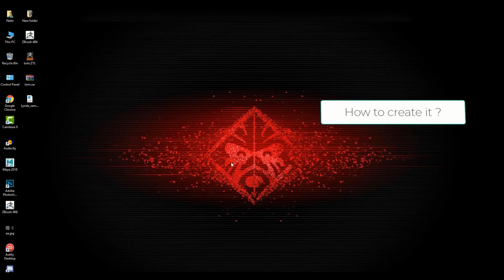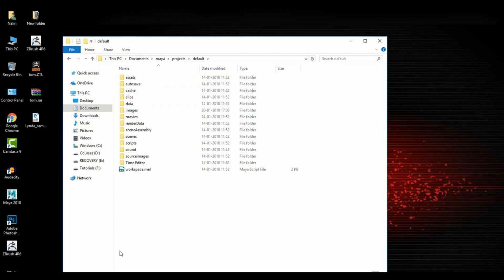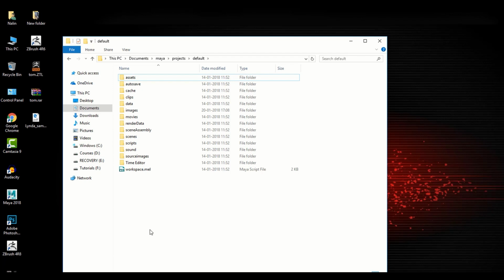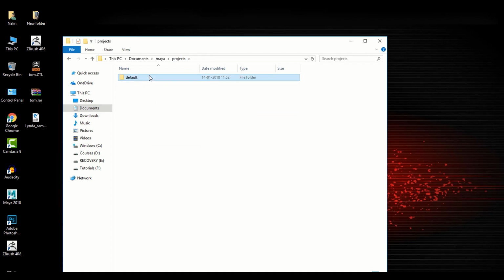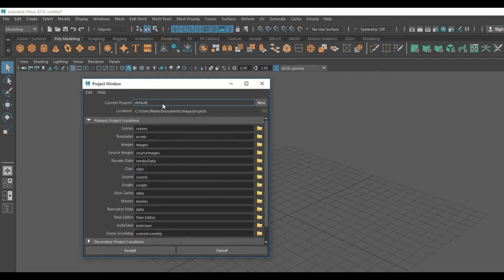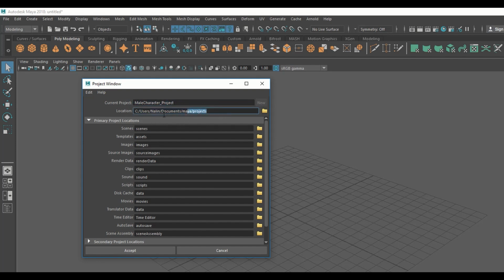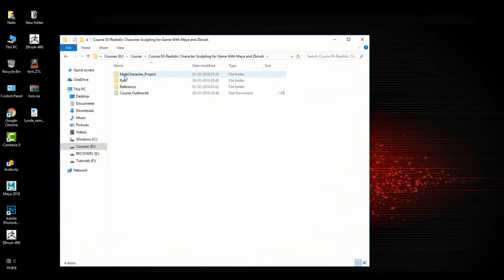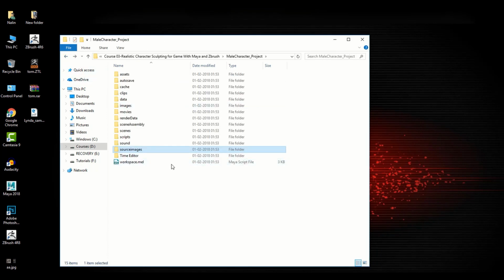Creating Project Folder C Maya Tutorial | Class 8 | 3d Modeling In Maya